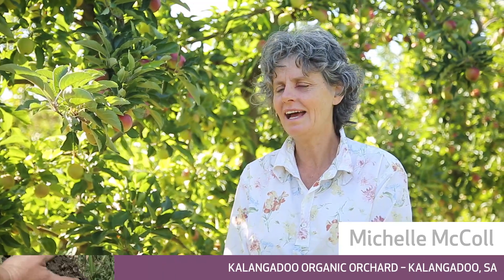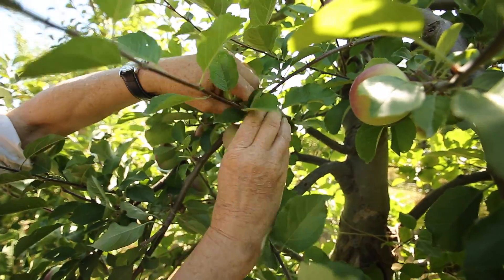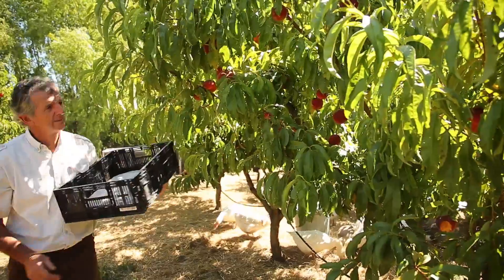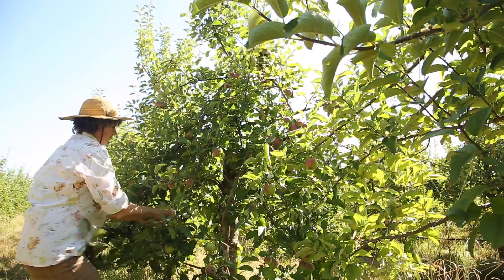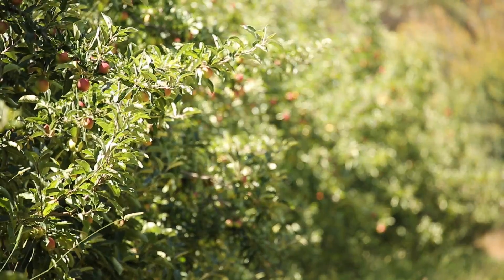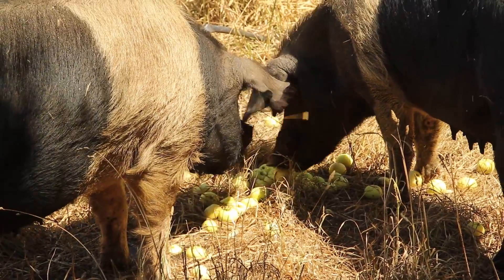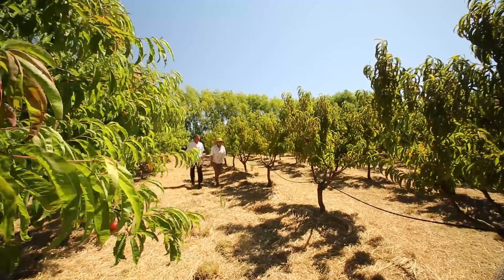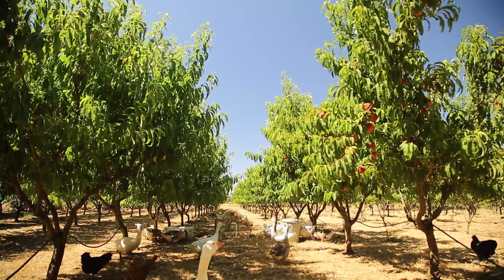A Year on a Farm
This unit encourages students to examine mathematical concepts of time and duration using months, weeks and days of the week by exploring the tasks undertaken on farms. Students explore things that farmers do to care for the animals and crops that are grown, raised and processed for food and fibres.